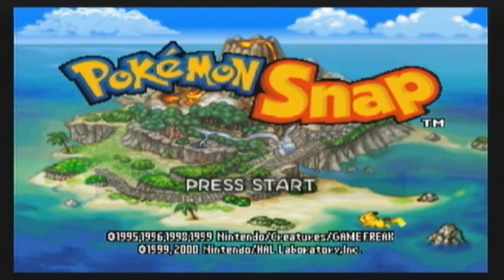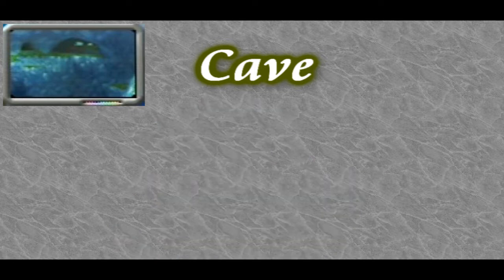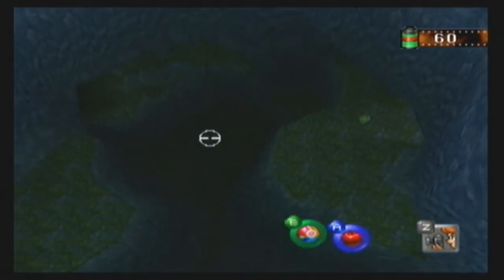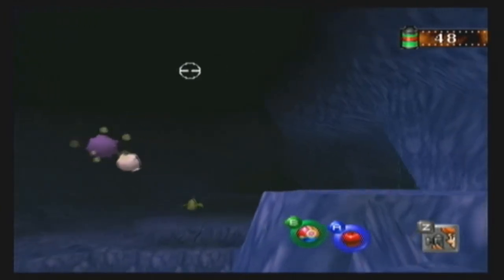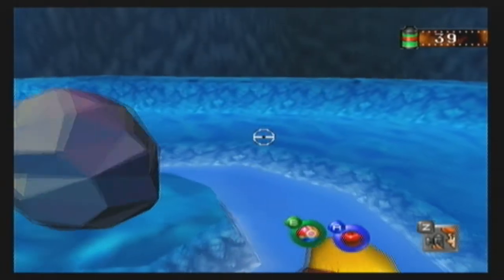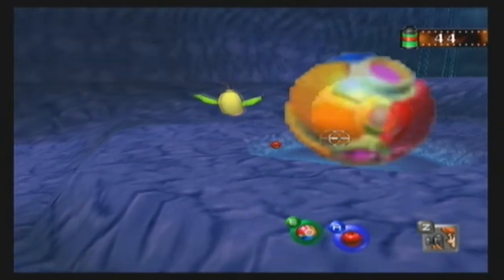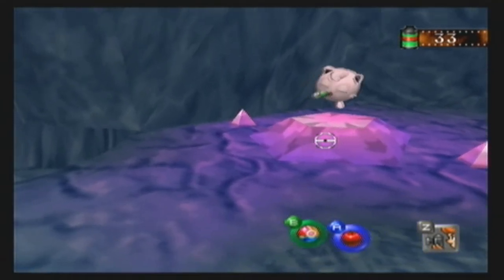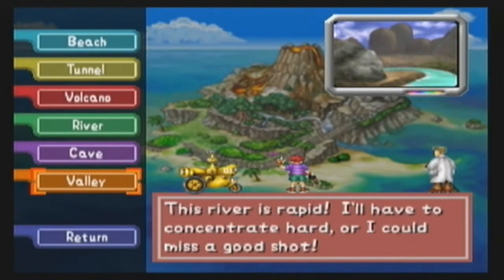Pokemon Snap, Episode 5 - Cave Story...Not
Time to explore the deeper sections of the ground and discover more Pokemons whom peace we disturb for the sake of few photos.

 Watch, comment and enjoy!